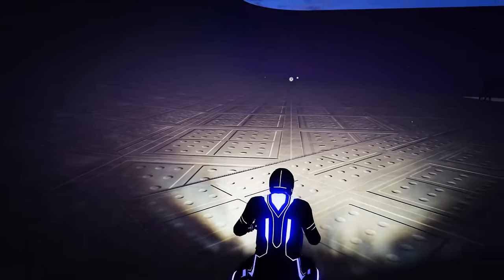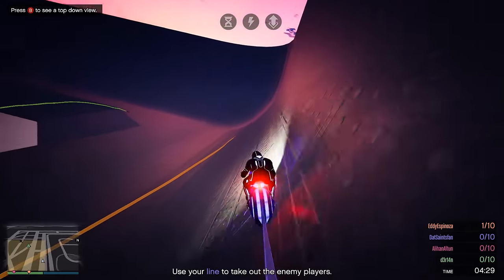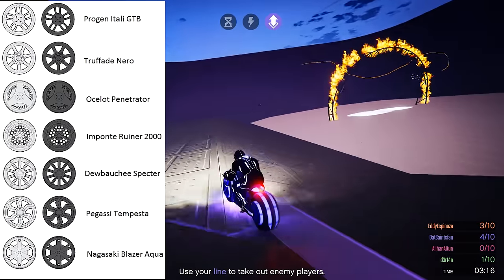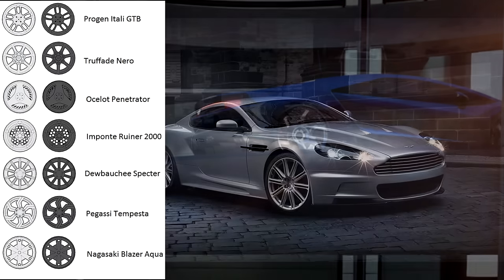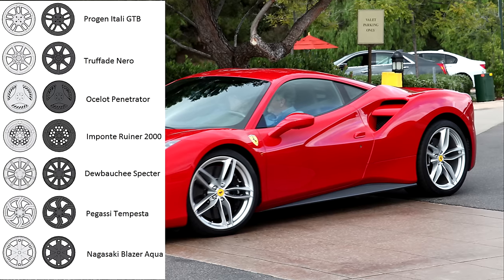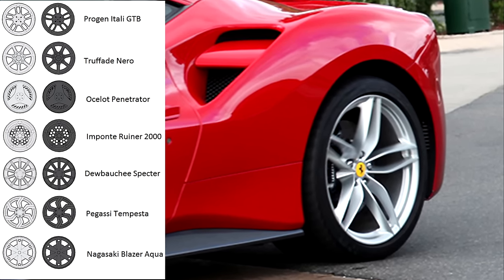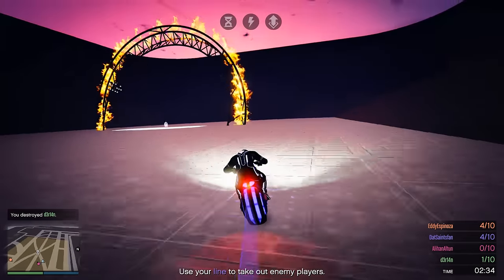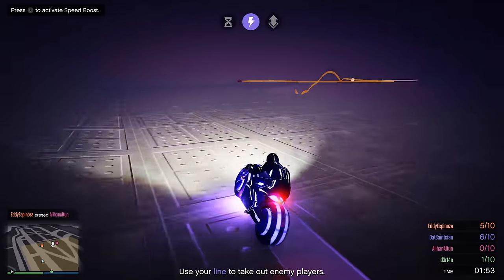GTA Online: Import/Export DLC - Potential New Release Date, Why No Trailer & More Info!